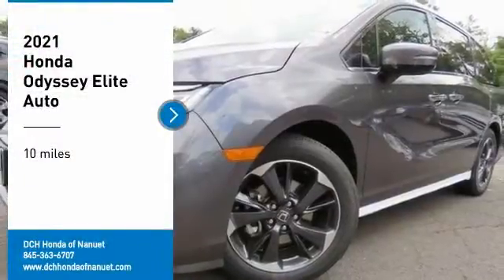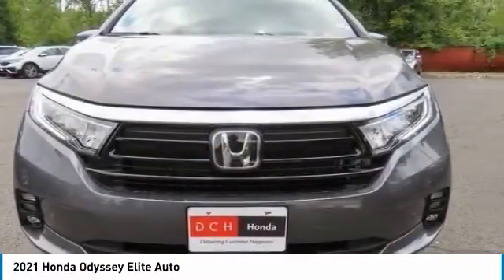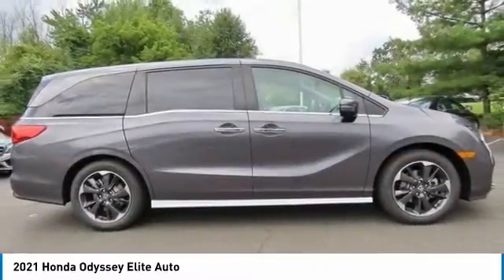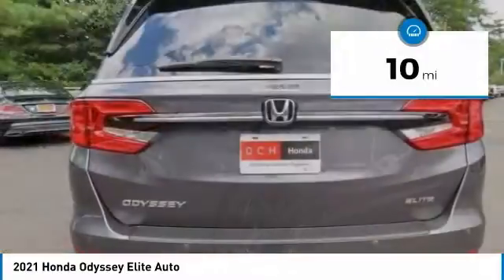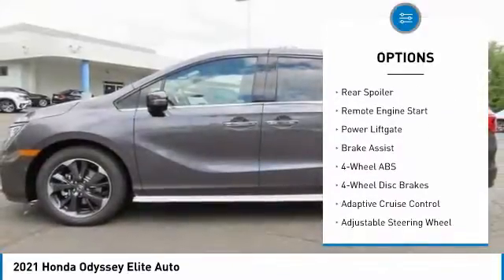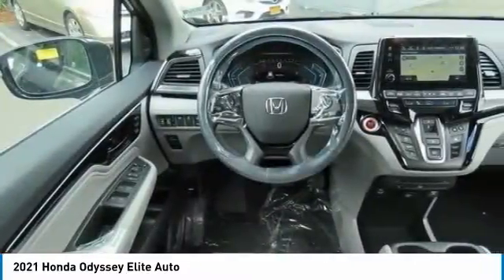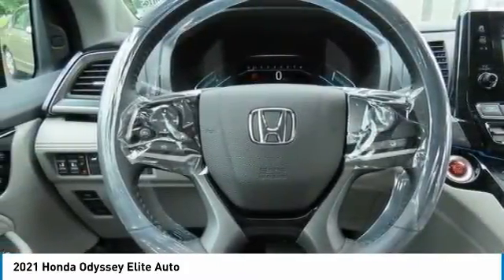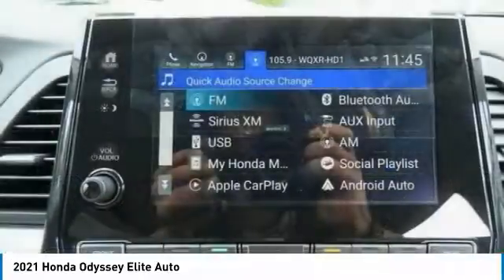2021 Honda Odyssey Nanuet NY HN210075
2021 Honda Odyssey Elite Auto

Sunroof, 3rd Row Seat, DVD, Heated Leather Seats, NAV, Alloy Wheels. Modern Steel Metallic exterior and Gray interior, Elite trim. EPA 28 MPG Hwy/19 MPG City! Warranty 5 yrs/60k Miles - Drivetrain Warranty; AND MORE! KEY FEATURES INCLUDE: Leather Seats, Third Row Seat, Navigation. Honda Elite with Modern Steel Metallic exterior and Gray interior features a V6 Cylinder Engine with 280 HP at 6000 RPM*. Rear Spoiler, MP3 Player, Power Third Passenger Door, Rear Seat Audio Controls, Keyless Entry, Privacy Glass, Remote Trunk Release. VISIT US TODAY: At DCH Honda of Nanuet, you'll also find a number of used Hondas and Certified Pre-Owned Hondas, plus a variety of used cars from other manufacturers too. Though we primarily serve the residents of Rockland County, New York, we're just a short drive from neighboring Westchester and Orange County New York and Bergen County, New Jersey. Horsepower calculations based on trim engine configuration. Fuel economy calculations based on original manufacturer data for trim engine configuration. Please confirm the accuracy of the included equipment by calling us prior to purchase.